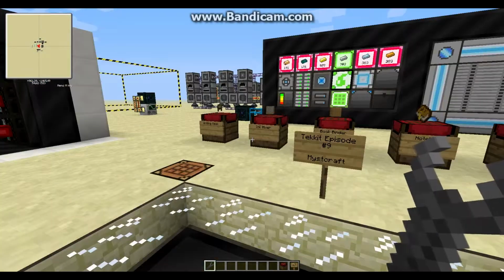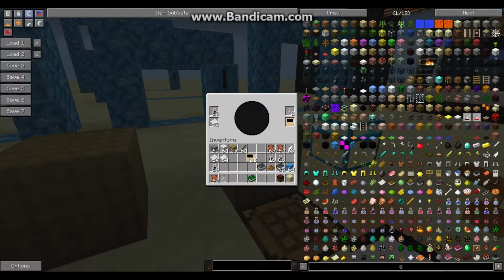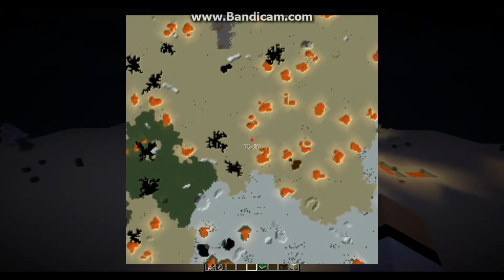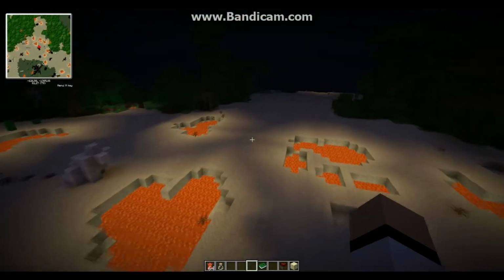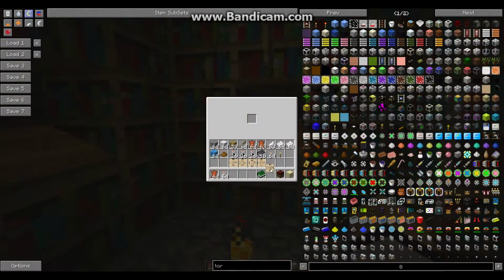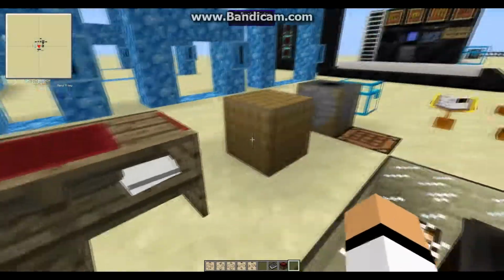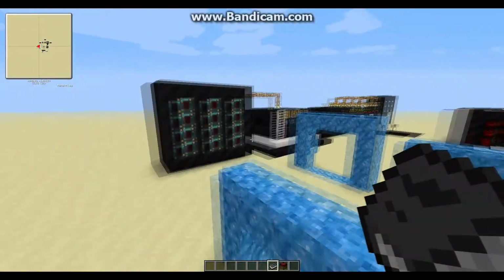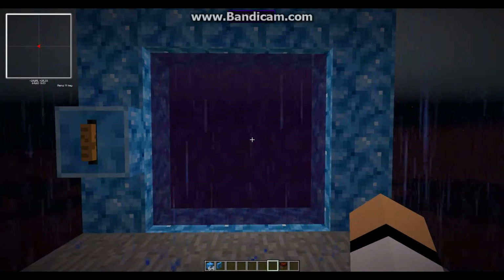Tekkit - Mystcraft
In this episode of Tekkit I'll be showing you how to create  / use / customize your Mystcraft age.

Recorded on Tekkit v1.2.10c